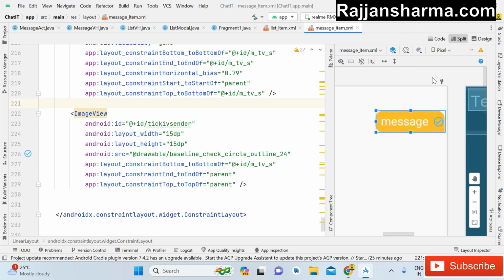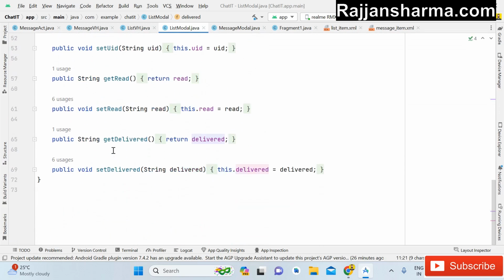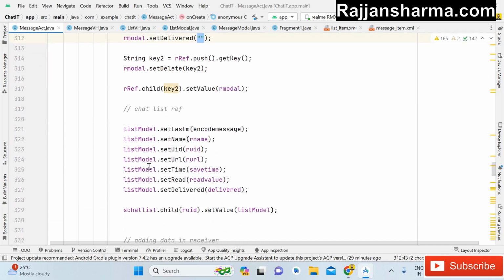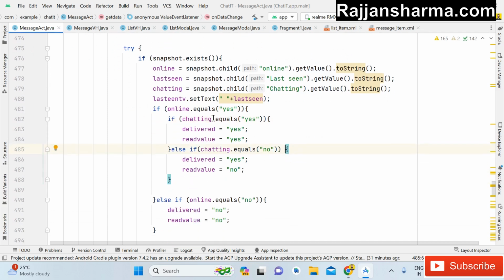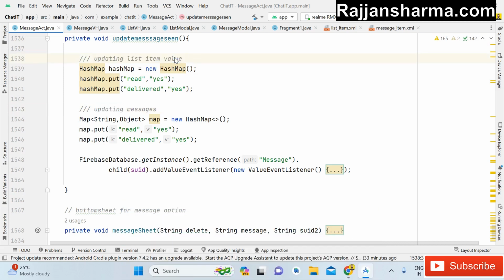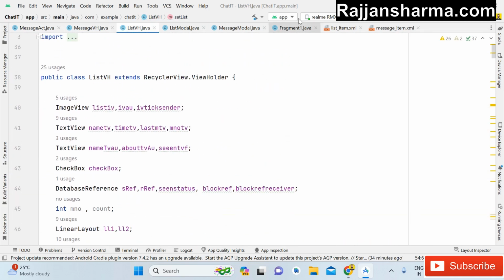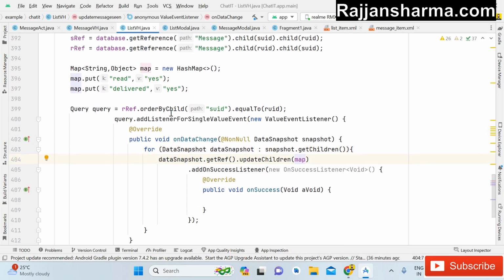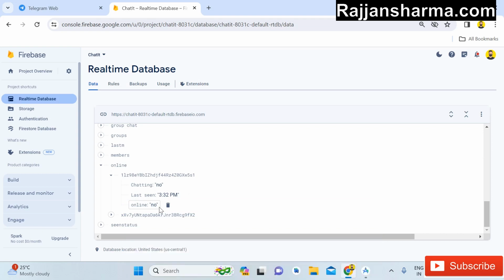firebase database tutorial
In this video we will learn how can we show sent , delivered and seen status of chatting messages . we will use firebase realtime database for implementing this functionality .